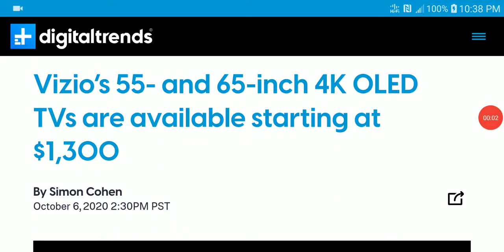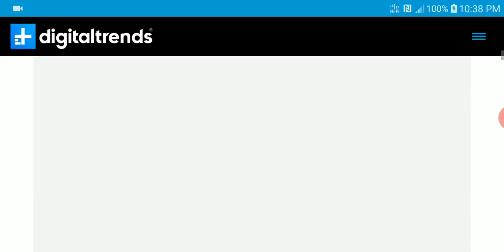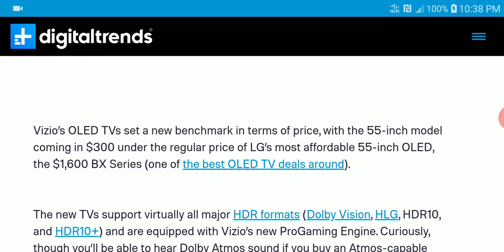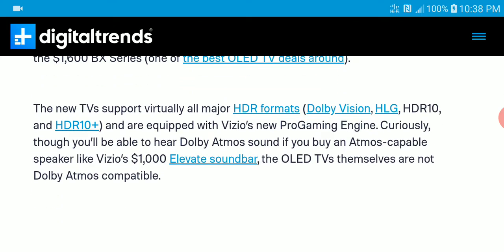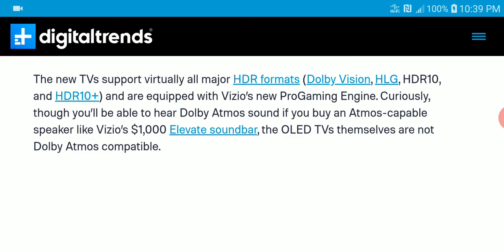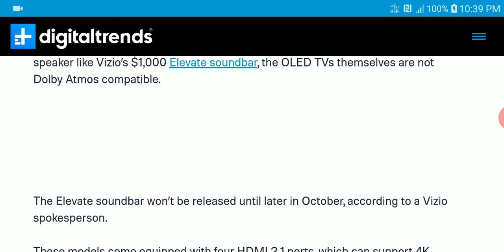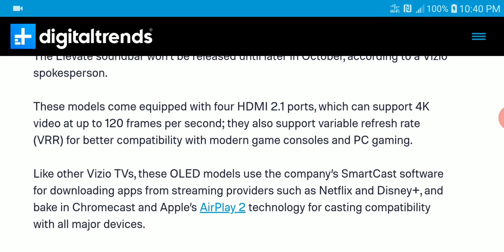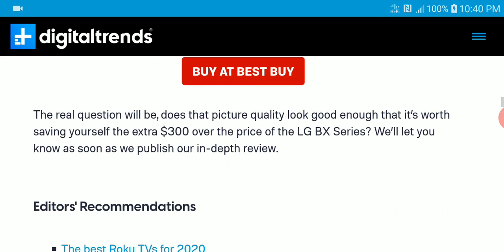Vizio 55 and 65 inch 4K OLED TVs are available starting at $1,300 which is the cheapest OLED TV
The $1,300 55-inch model and $2,000 65-inch model are both available at Best Buy, with a $100 discount on each until October 9.

Vizio’s OLED TVs set a new benchmark in terms of price, with the 55-inch model coming in $300 under the regular price of LG’s most affordable 55-inch OLED, the $1,600 BX Series (one of the best OLED TV deals around).

The new TVs support virtually all major HDR formats (Dolby Vision, HLG, HDR10, and HDR10+) and are equipped with Vizio’s new ProGaming Engine. Curiously, though you’ll be able to hear Dolby Atmos sound if you buy an Atmos-capable speaker like Vizio’s $1,000 Elevate soundbar, the OLED TVs themselves are not Dolby Atmos compatible.

The Elevate soundbar won’t be released until later in October, according to a Vizio spokesperson.

These models come equipped with four HDMI 2.1 ports, which can support 4K video at up to 120 frames per second; they also support variable refresh rate (VRR) for better compatibility with modern game consoles and PC gaming.

Like other Vizio TVs, these OLED models use the company’s SmartCast software for downloading apps from streaming providers such as Netflix and Disney+, and bake in Chromecast and Apple’s AirPlay 2 technology for casting compatibility with all major devices.

The real question will be, does that picture quality look good enough that it’s worth saving yourself the extra $300 over the price of the LG BX Series? We’ll let you know as soon as we publish our in-depth review.

NS NS3 wired earphone Updated Version Dynamic Driver